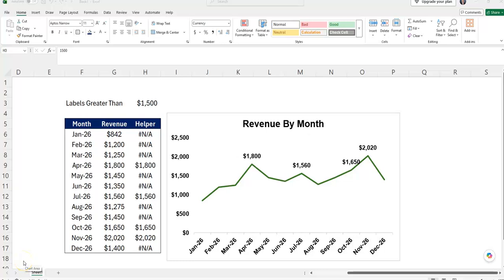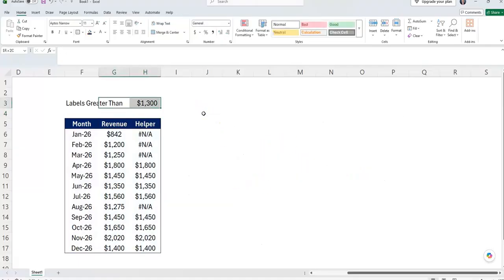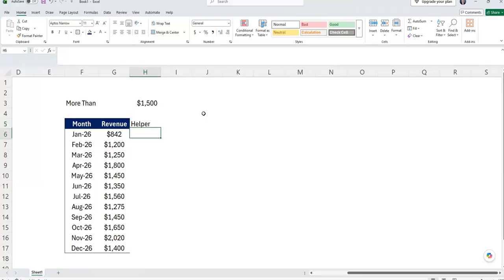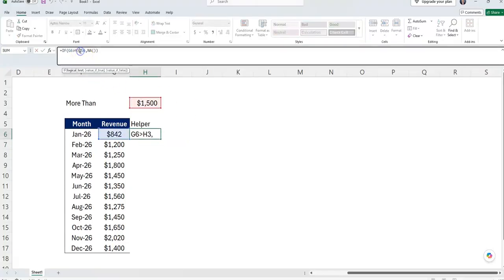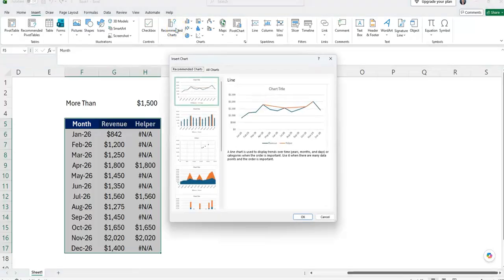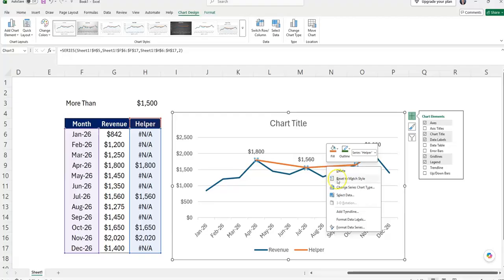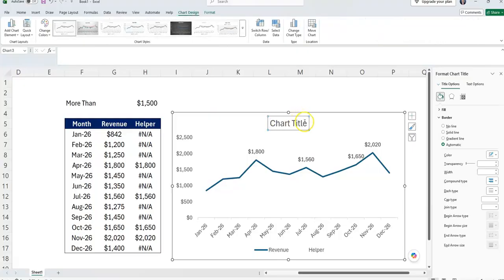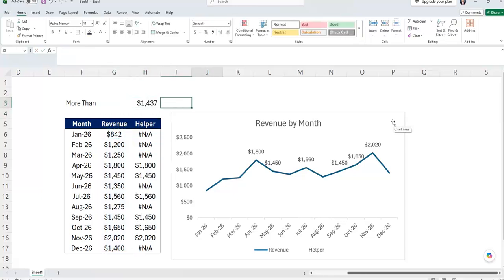Stop Cluttering Excel Charts! Show Data Labels Only Above a Threshold With Ease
Tired of messy Excel charts filled with too many data labels? In this tutorial, I'll show you how to only display data labels when values are above a specific threshold, making your charts cleaner, easier to read, and more professional.

Instead of manually deleting dozens of unnecessary labels, you can use this simple Excel chart trick to automatically highlight only the most important values.

In this video, you'll learn how to:
✅ Show data labels only above a certain value
✅ Remove clutter from Excel charts
✅ Make charts easier to understand
✅ Create cleaner, more professional-looking reports

This Excel chart hack is perfect for dashboards, reports, presentations, and anyone who wants better-looking charts without extra work.